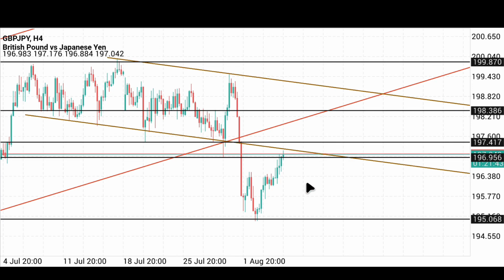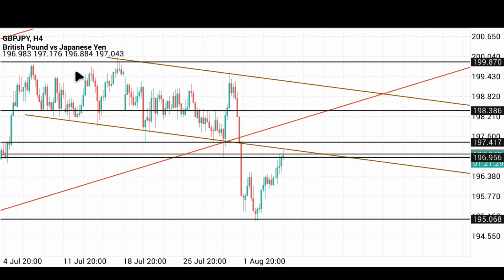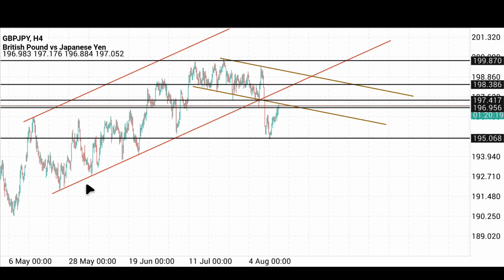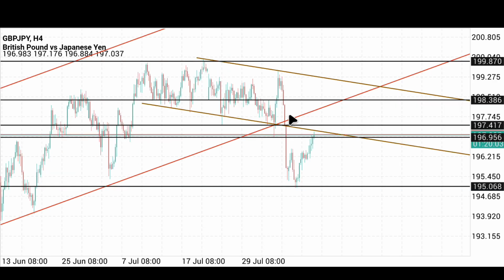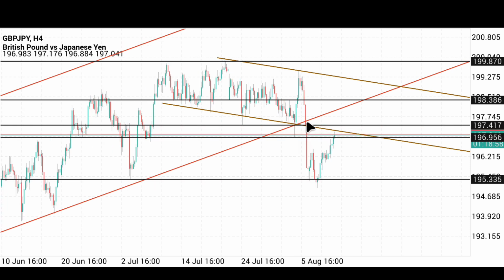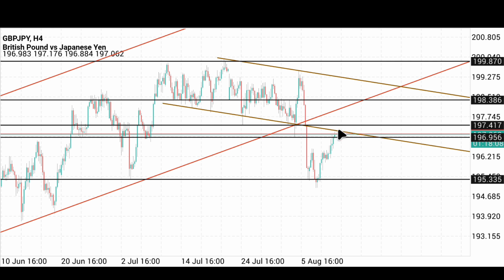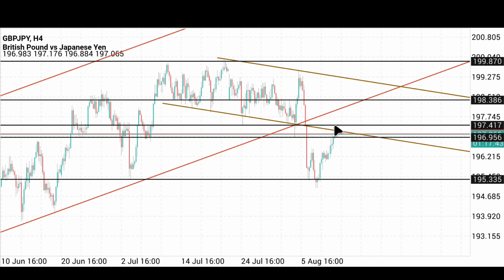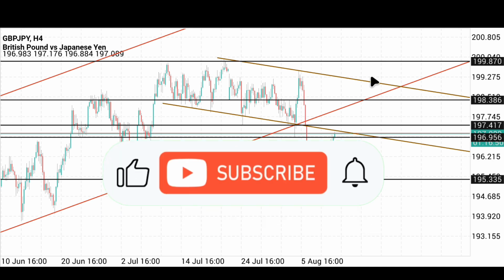GBPJPY Faces a Critical Resistance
The GBPJPY now faces a critical key-level that it must overcome to move higher or sellers will drive price down to new lows.

Watch this video to the end to understand how to trade the GBPJPY today.